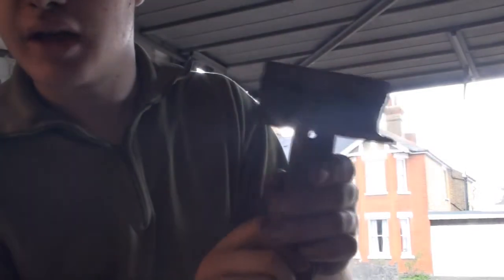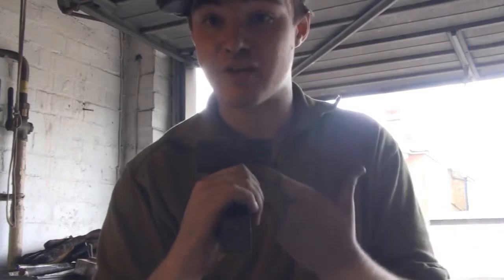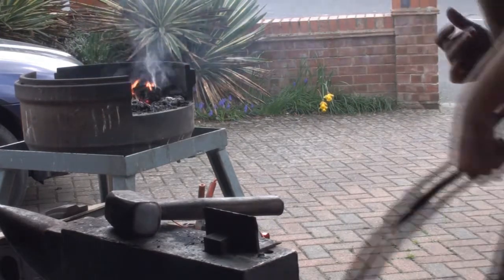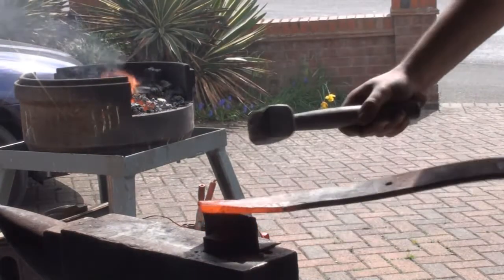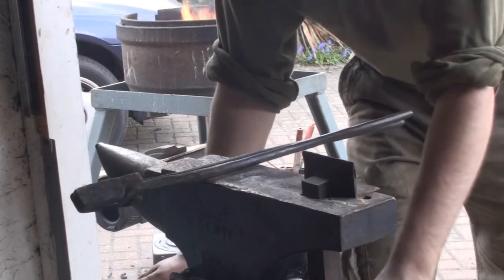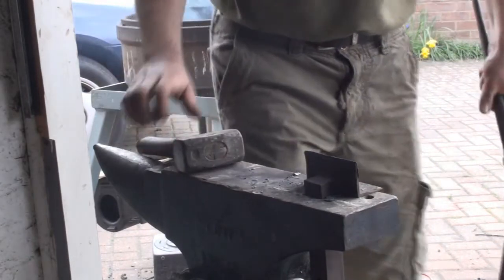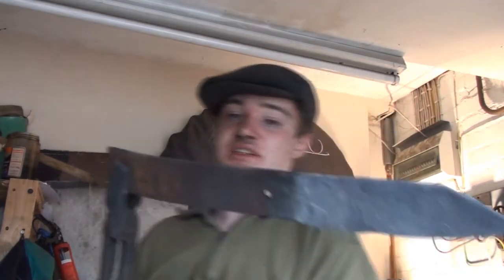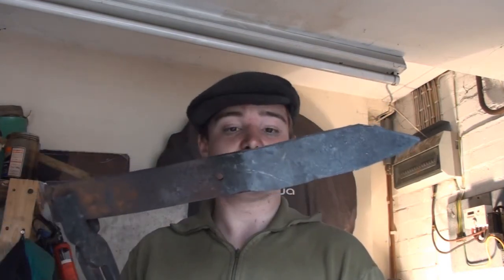Forging Locke's Knife from Game of Thrones- part two: forging the clip and hot cut theory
This is part two of my attempt at forging a blade from Game of Thrones as used by Locke to somewhat curtail the abilities of someone who is considered the best swordsman in Westeros.